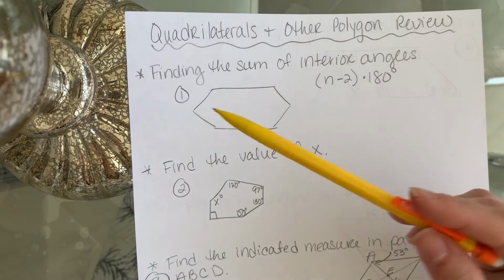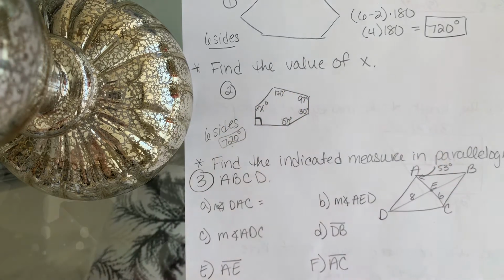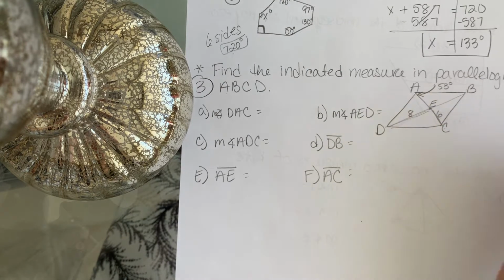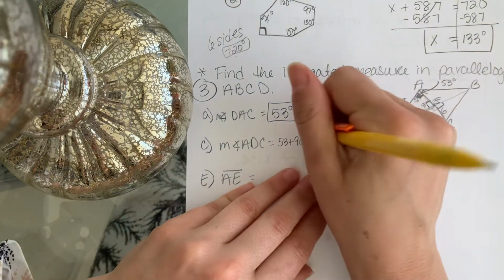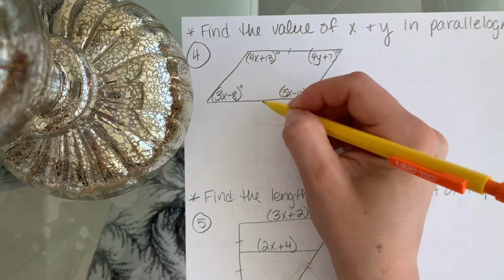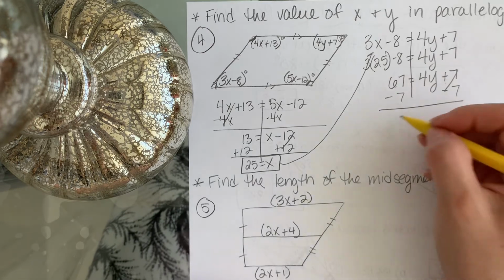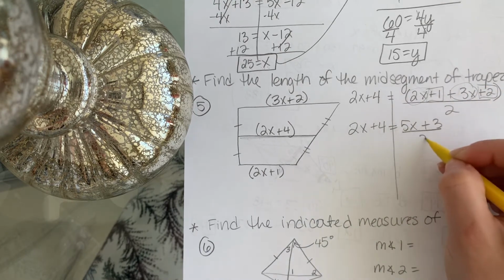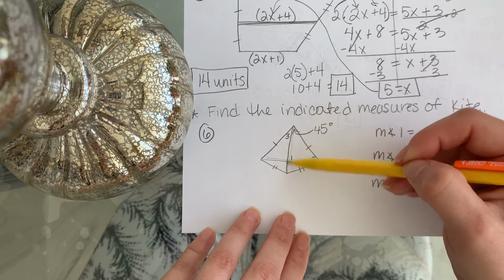Quadrilaterals & other polygons